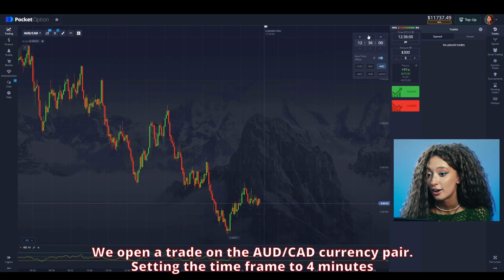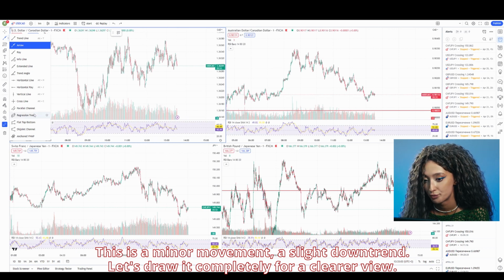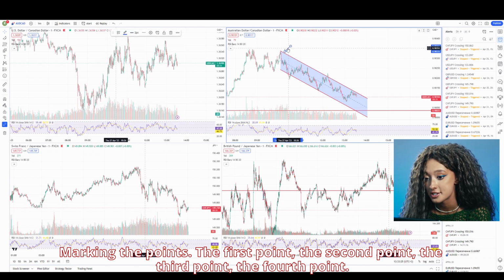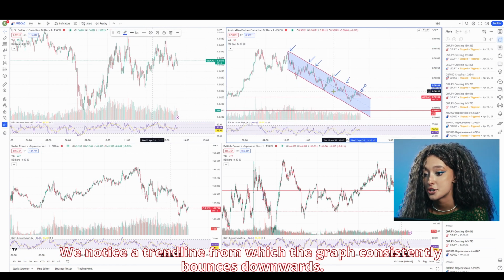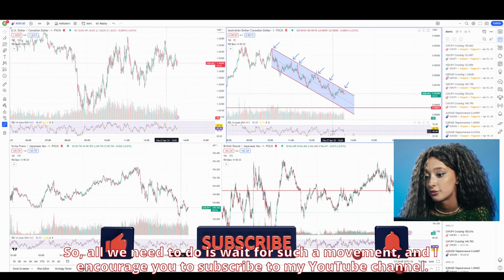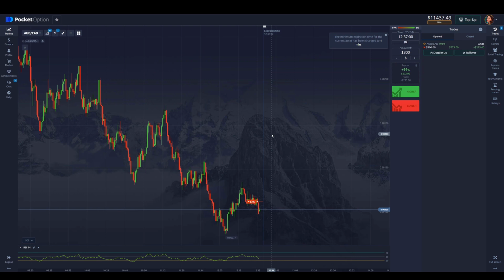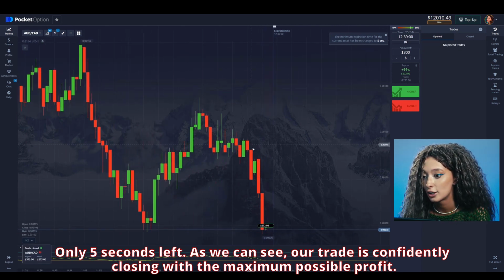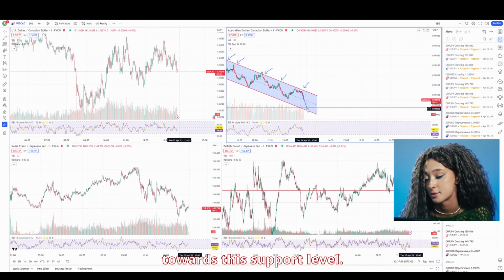Trend Trading: Definition and How Strategy Aims For Profit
Trend Trading is simple: if the price is going down over time, you sell, if the price rises, you buy. The trick is to see the trend, either with your eyes or with indicators.

Today, I will teach you how to trade binary options by spotting the current price trend. I reveal some of my trading secrets and prove my knowledge with a profitable live trade.

0:00 - Intro
1:12 - What is a Trend Trading?
2:25 - How to Trade With The Trend
3:16 - How to Spot Trend With MA
4:21 - How to Use Momentum Indicators
6:11 - Live: Follow the Trend and Sell
7:53 - I Got My Profit
8:22 - Thank You!

New Personal POCKET OPTION Bonus Code:➡️ fypgY4Wr